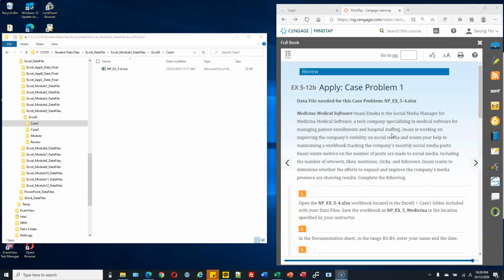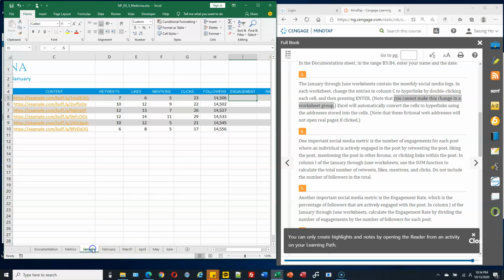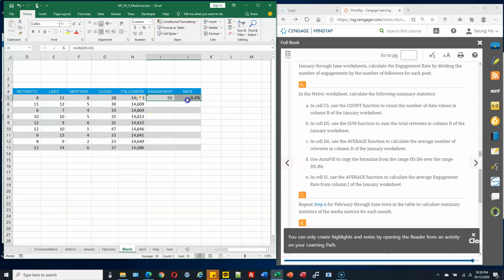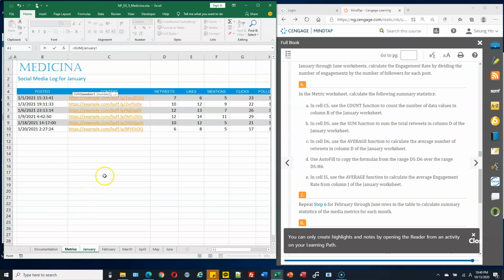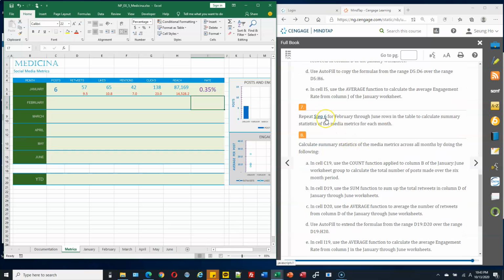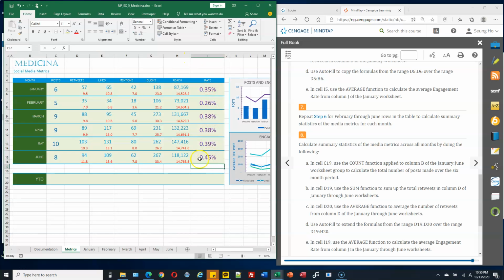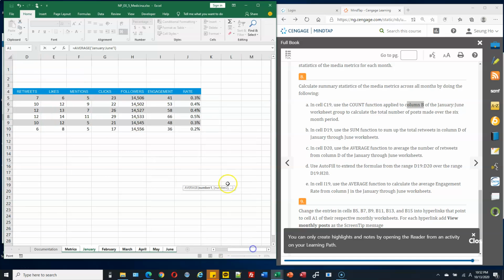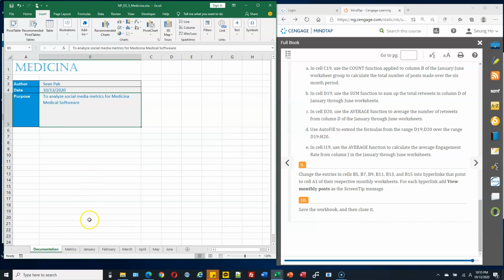CS103 Excel Ch05 Case1